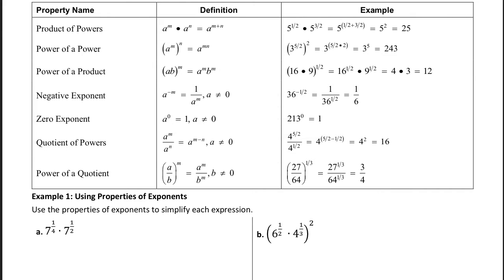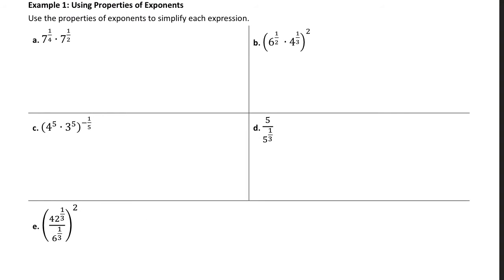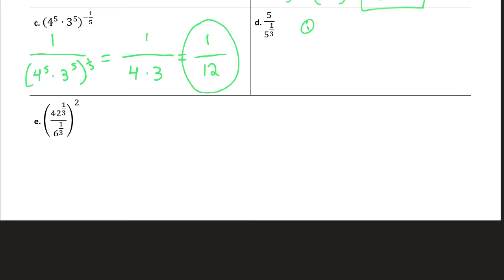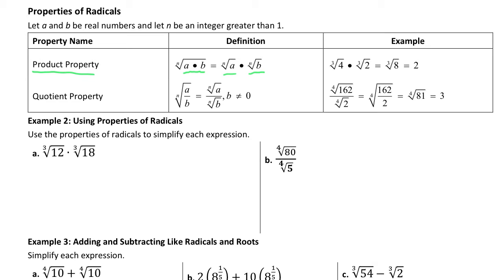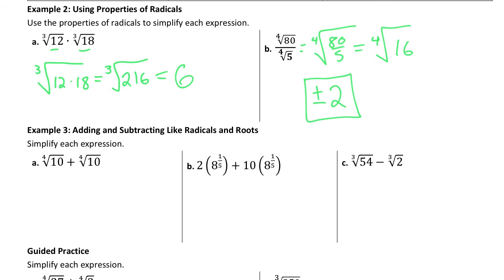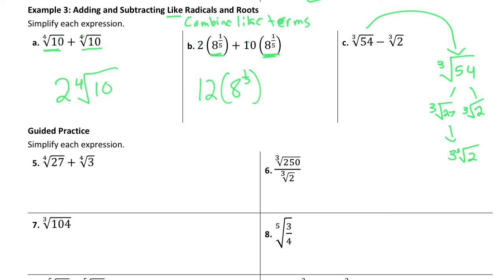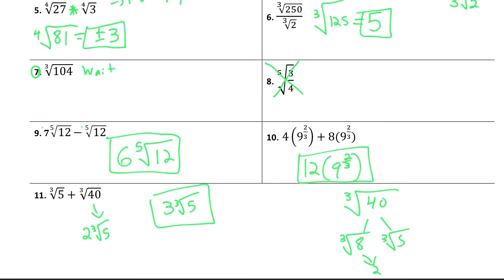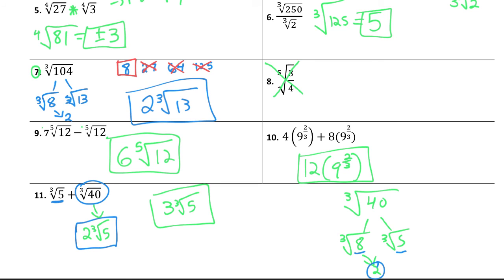Algebra 2 - 6.2 Notes